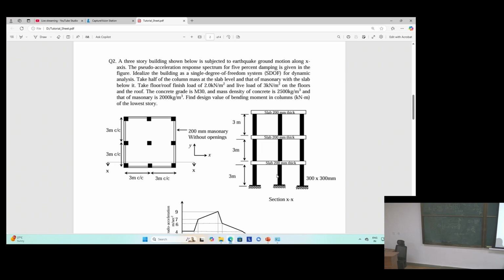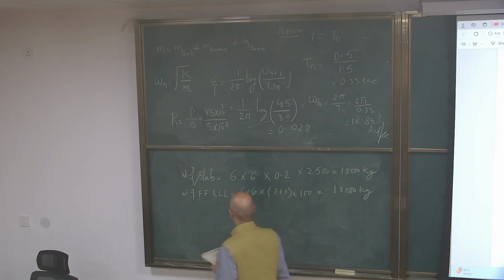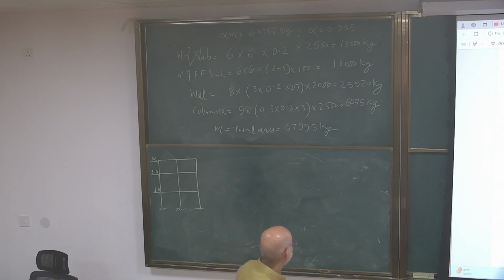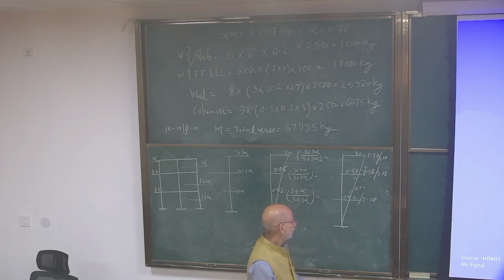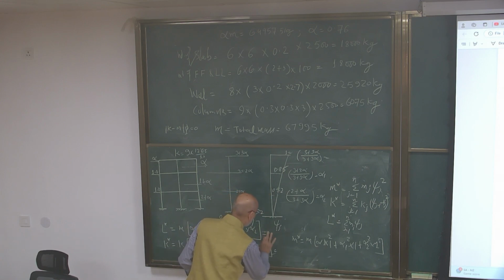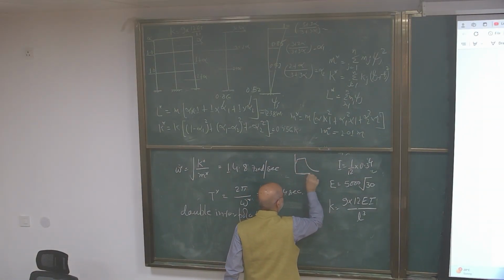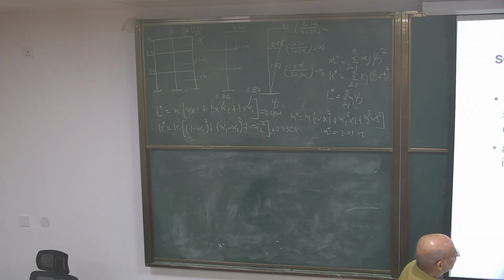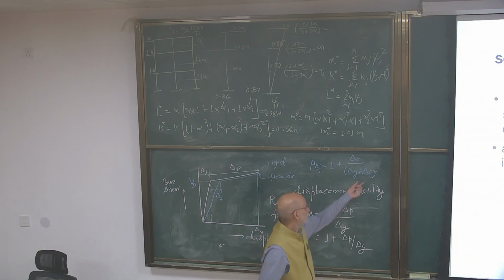L14 Tutorial Solving Session-II